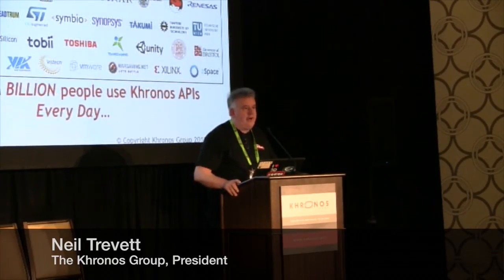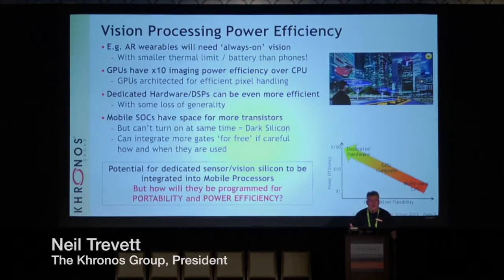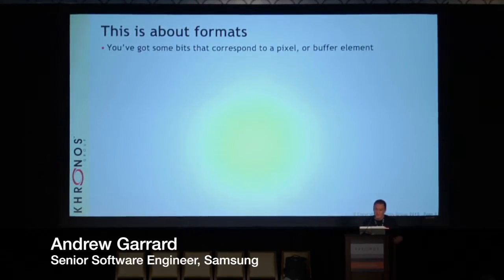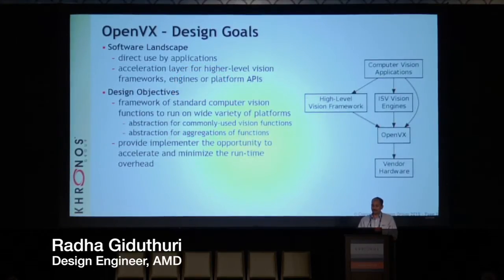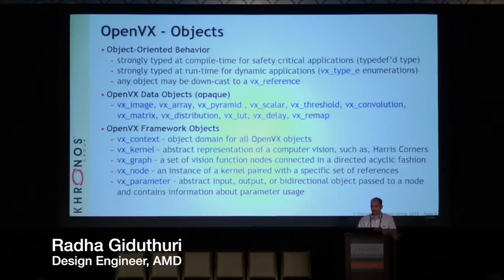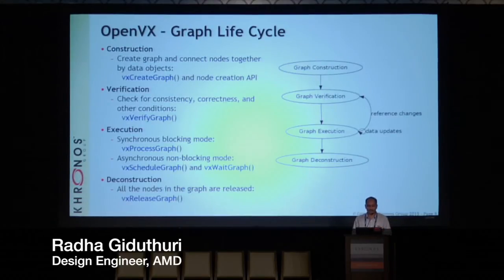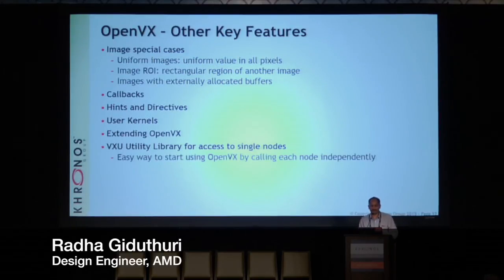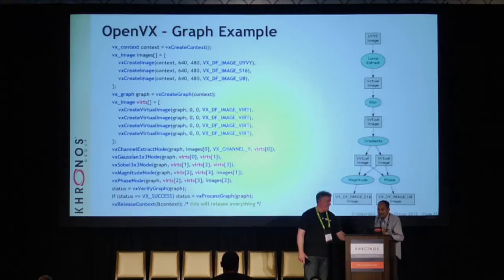SIG2015 Accelerating Vision Processing BOF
Heterogeneous Computing

An update on the broadening OpenCL ecosystem for parallel computation including SYCL single source C++ programming, the SPIR-V intermediate language for parallel computation and the latest OpenCL 2.1 updates.

- Introduction to the OpenCL Ecosystem: Neil Trevett, OpenCL Chair, VP NVIDIA
- OpenCL 2.1 and SPIR-V Overviews: Lee Howes, Senior Staff Engineer, Qualcom
- SPIR-V Tools Ecosystem: Kenneth Benzie, Staff Software Engineer, Codeplay
- SYCL Overview: Ralph Potter, Research Engineer, Codeplay and University of Bath
- Wrap-up, Q&A: Neil Trevett, OpenCL Chair, VP NVIDIA